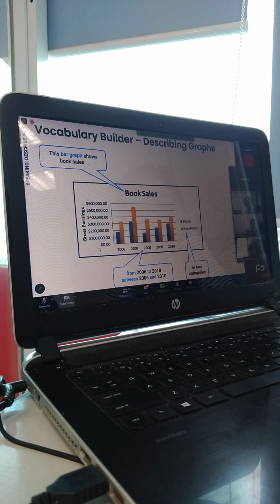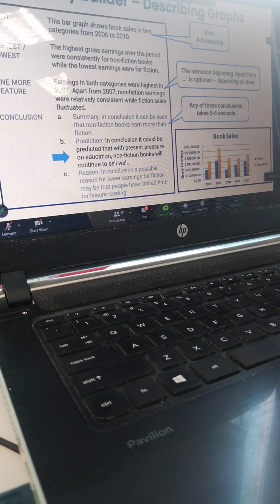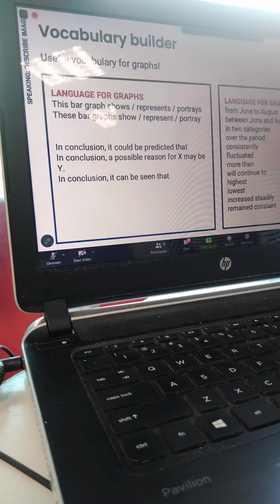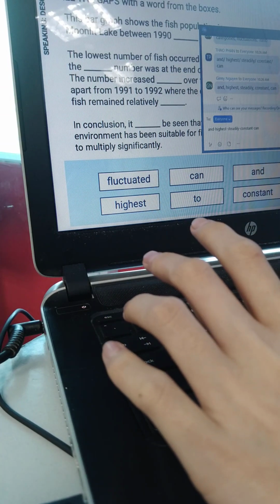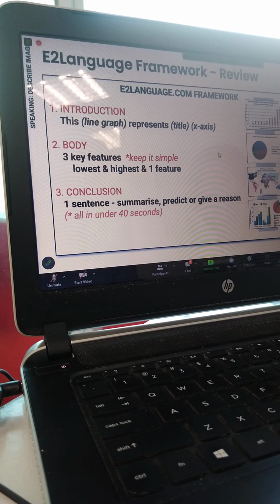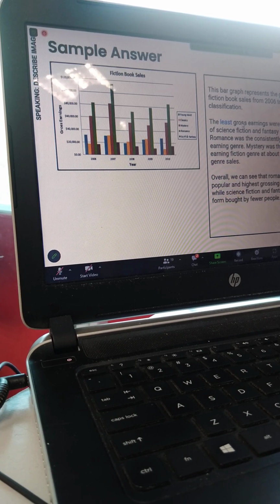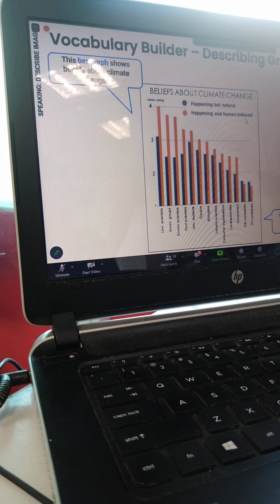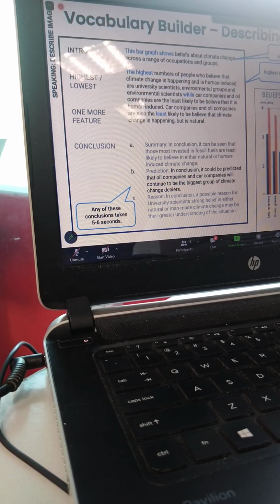12 tháng 12, 2023